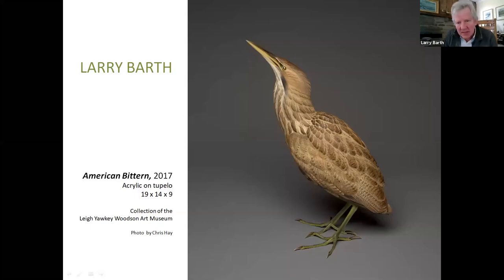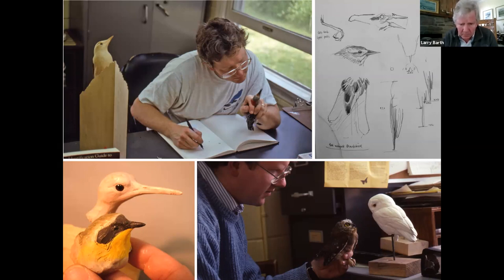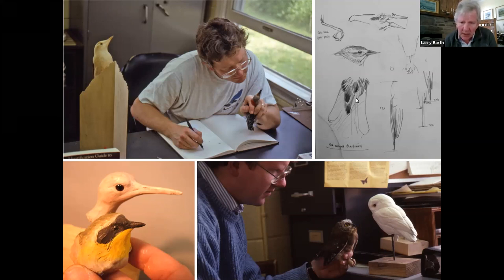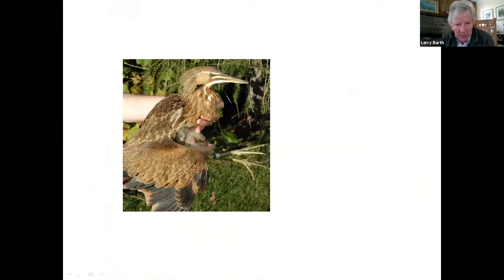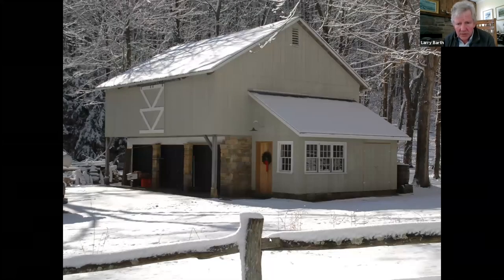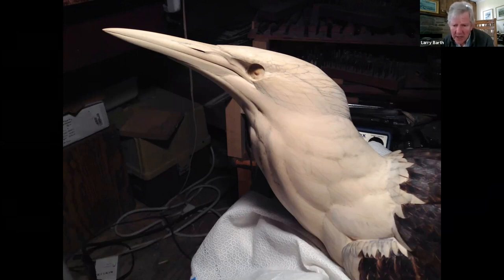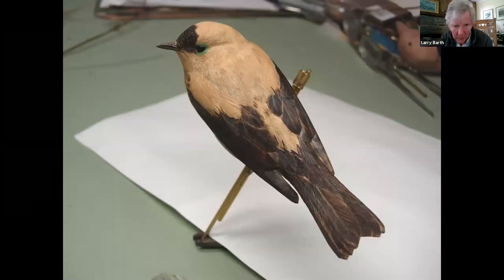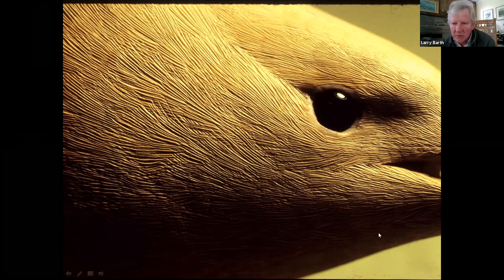Conceptualize a Carving with Larry Barth: 2021 Ward World Championship (Zoom Recording)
Join 17x Ward World Championship winner Larry Barth as he provides a detailed walkthrough of one of his carvings. In this video, Larry covers a range of topics from realistic sizing of the bird, clay modeling, and carving, burning, and painting techniques.

You'll also get a closer look at Larry's beautiful Stahlstown, Pennsylvania studio!